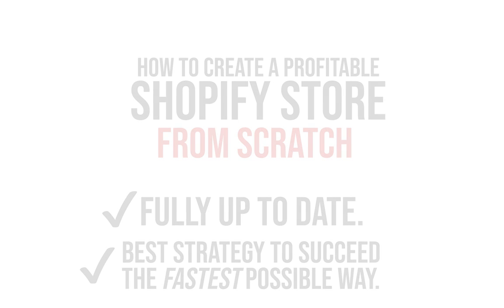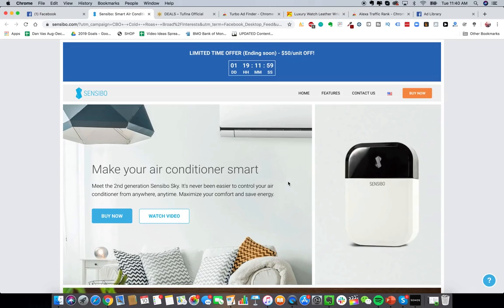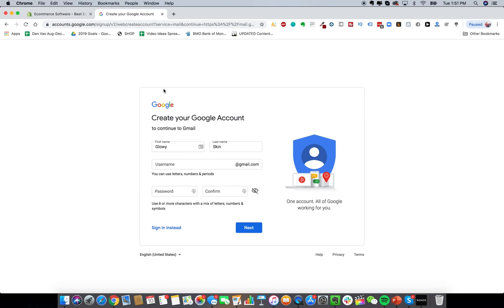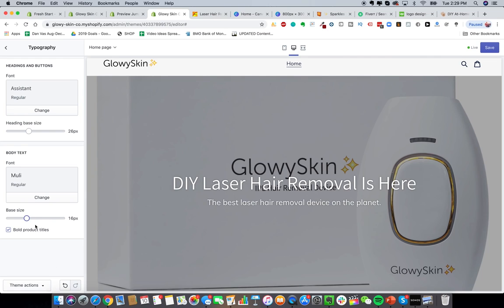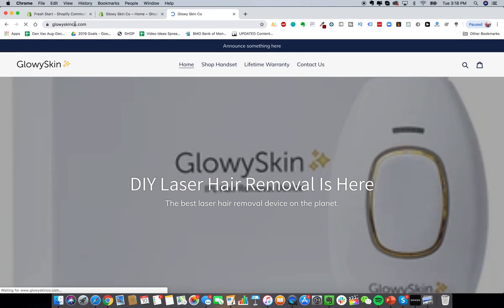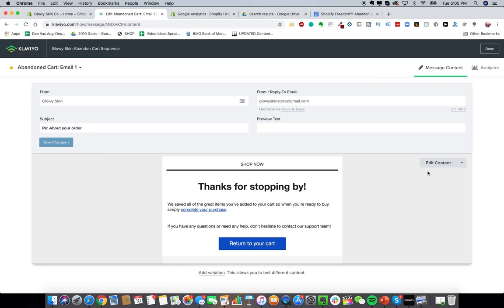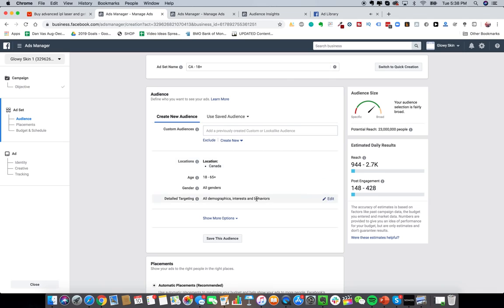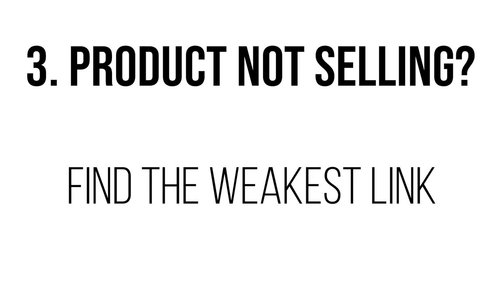COMPLETE Shopify Tutorial For Beginners 2022 How To Create A Profitable Shopify Store From Scratch